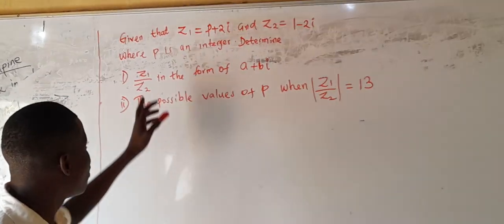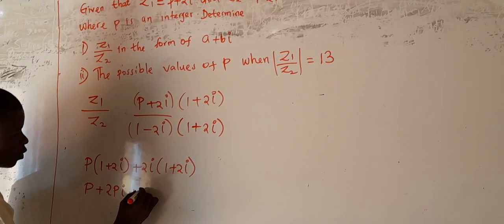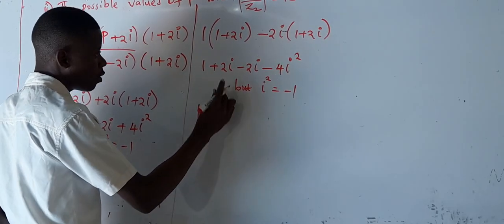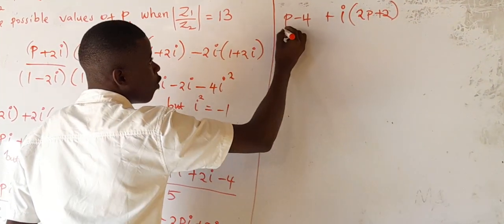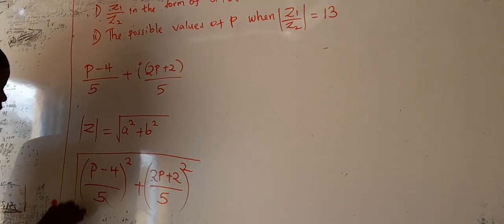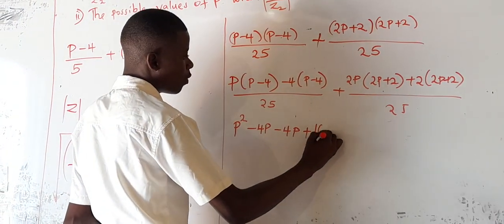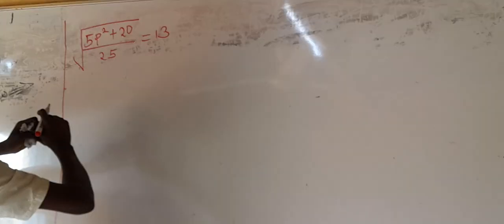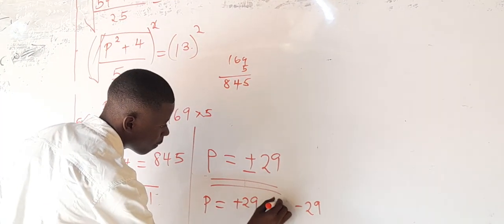solving of complex numbers